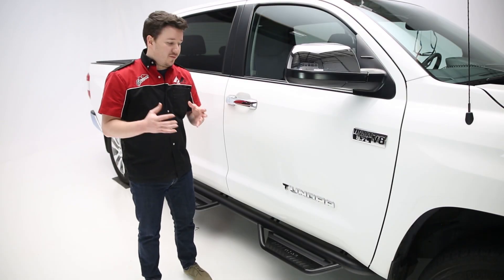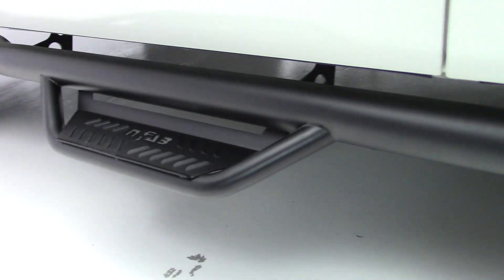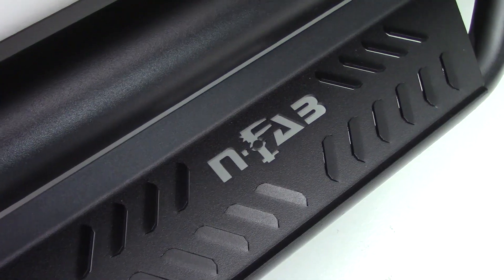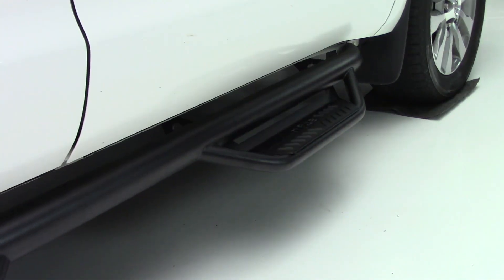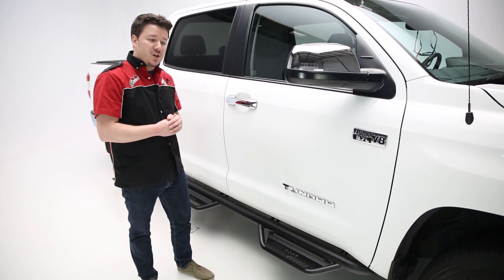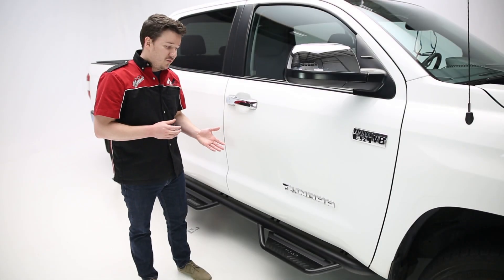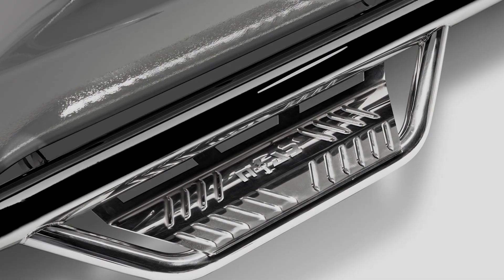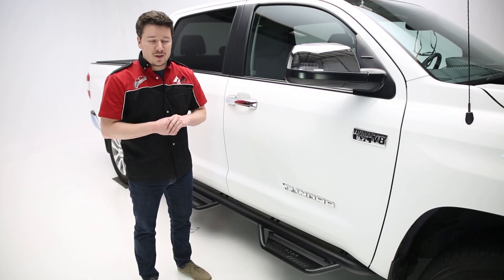First Look - N-FAB Podium Side Steps